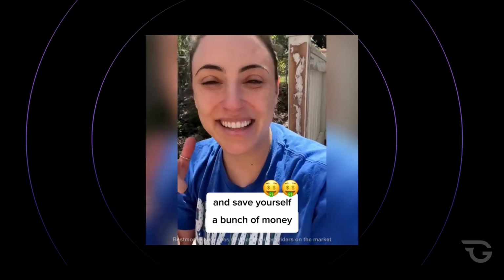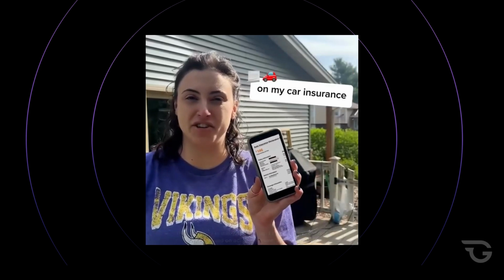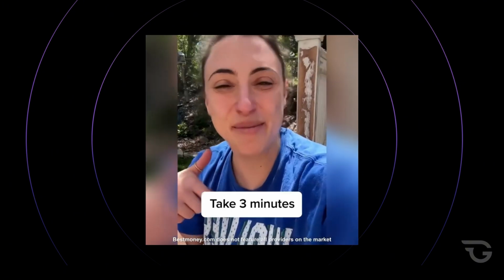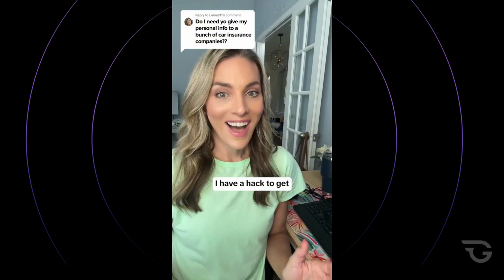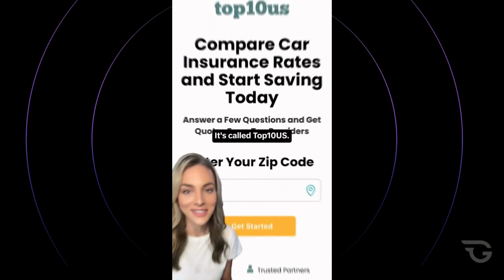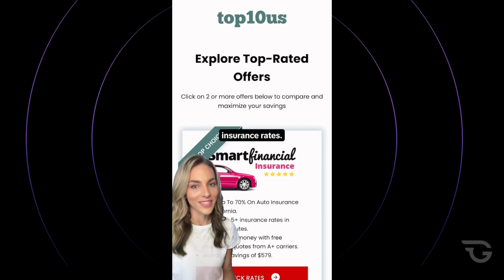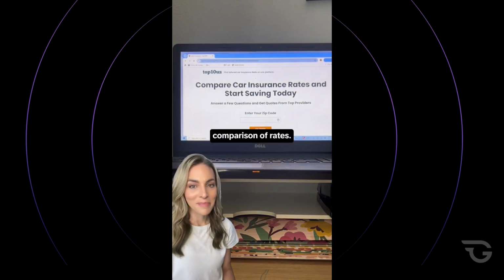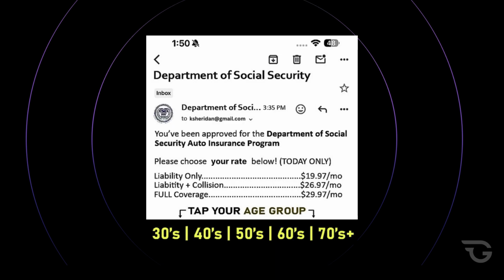How to Create High-Converting Meta Ads Creatives | Step-by-Step Guide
Your ad creative can make or break your Meta paid ads.

What you’ll learn:

- What makes a Meta ad creative perform well
- Step-by-step process to design scroll-stopping ads
- Examples of high-converting Facebook & Instagram creatives
- Best practices for angles, copy, and CTAs
- Mistakes to avoid when creating ad creatives

About Glitchy:

Glitchy is a free, community-driven platform helping dedicated people become high-level marketers.